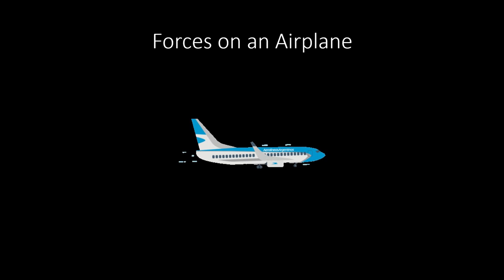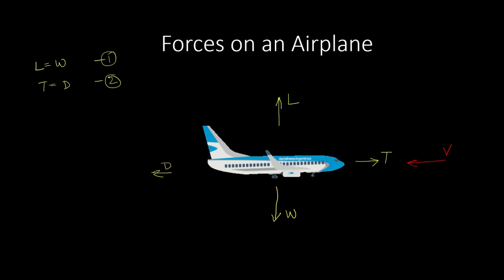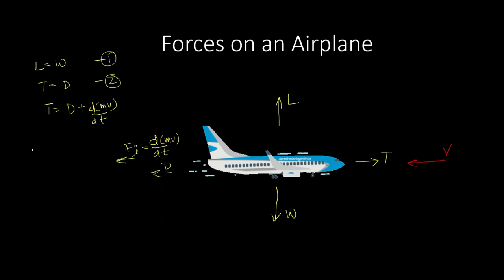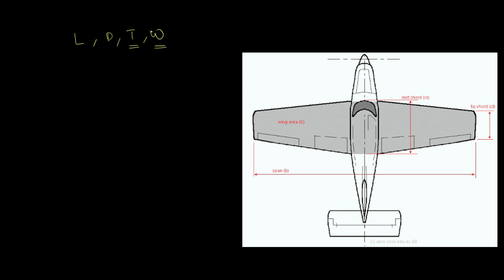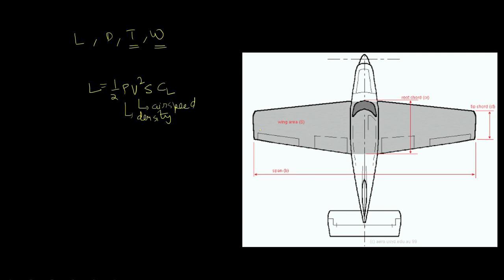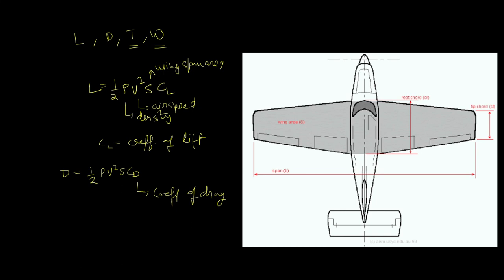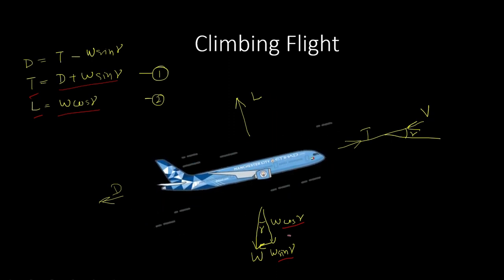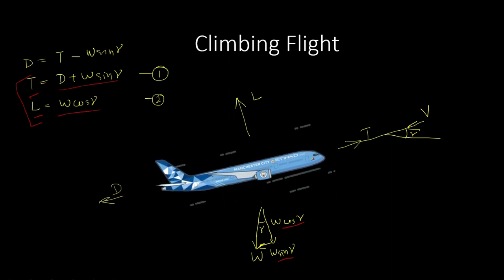S1 V1: Aircraft Equations of Motion | Forces on Airplane | Flight Dynamics | Flight Mechanics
This is 1st Video of Section 1: Aircraft Equations of Motion. Forces acting on cruise flight.
This is 1st Video of series Flight Dynamics
This videos series in divided into various sections where Section 1 is Cruise Flight Performance

Contents of this video is as following:
1. In this video basic four forces acting on airplane during cruise flight are explained.
These four forces are Lift, Drag, Thrust and Weight.
2. Equations of motion is developed for simple cruise case.
3. The case for accelerated flight without gaining altitude is also discussed and equations of motions are then developed for this case.
4. Formula for lift and drag is also explained.
5. Case for climbing flight is discussed.
6. Equations of motion for climbing flight is also discussed.